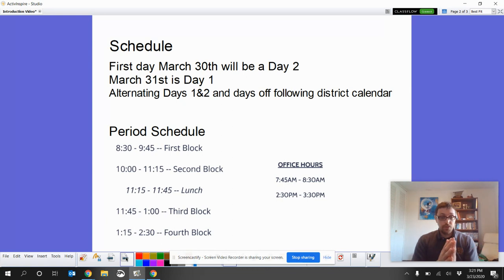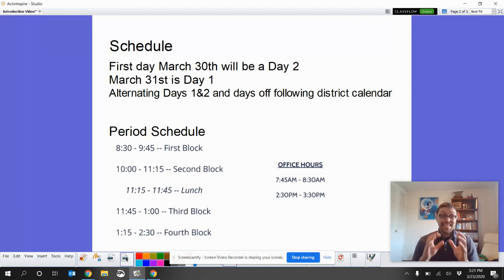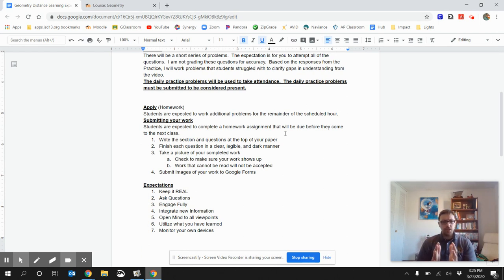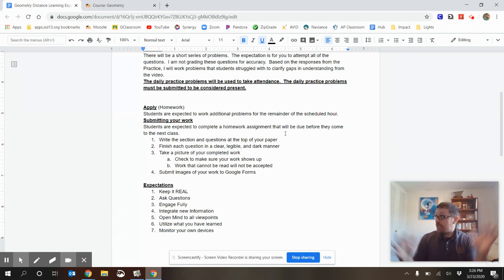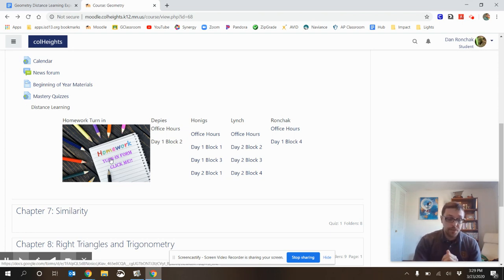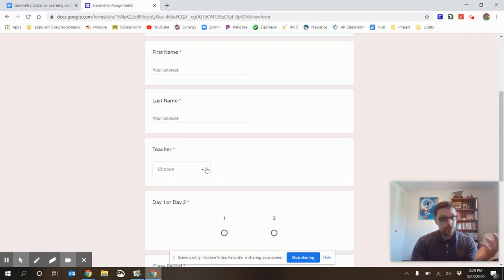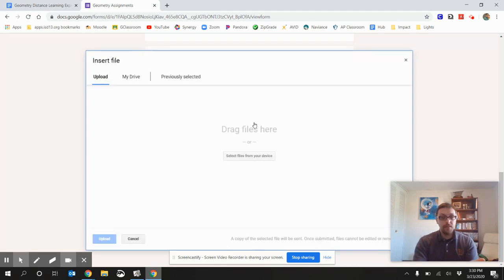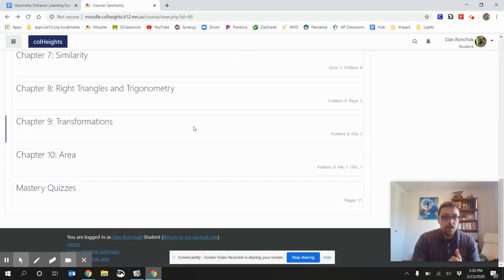Geometry Distance Learning Introduction